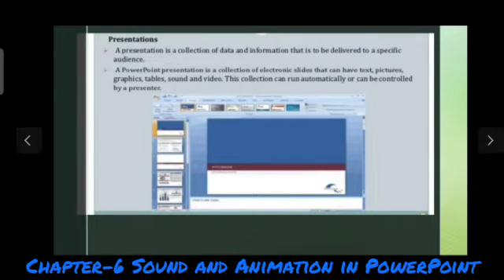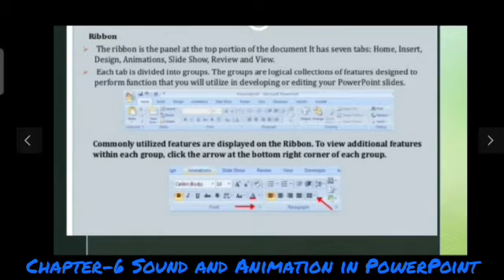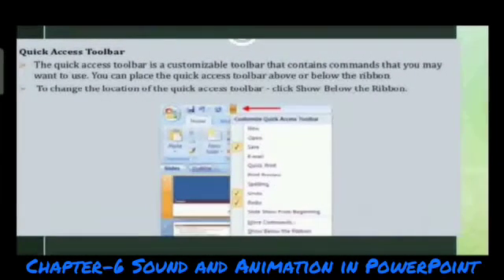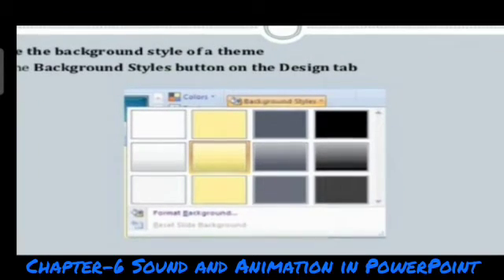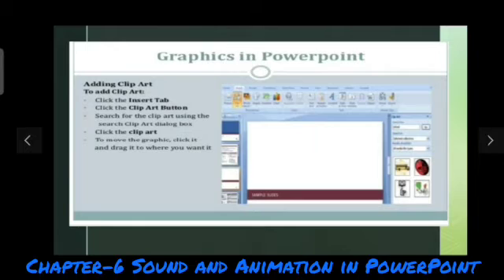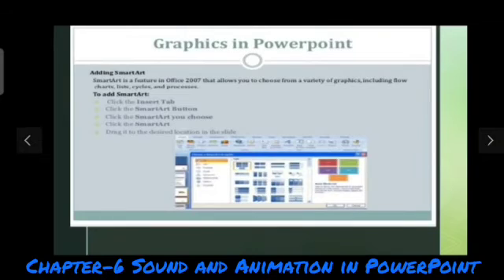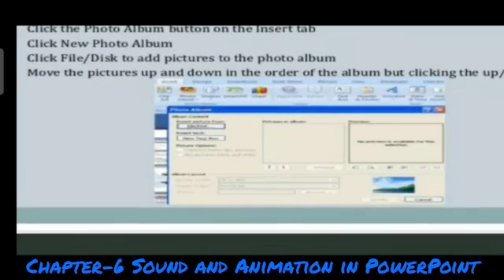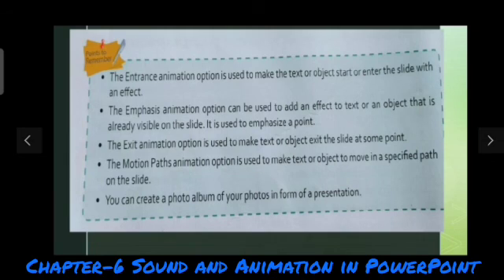Creating slides & graphics in MS Powerpoint, Chap:6, Class VI, Grow with Information technology.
A video tutorial by Ms. Ragini, IT teacher, Ipsgirls, Patna, on MS Powerpoint.